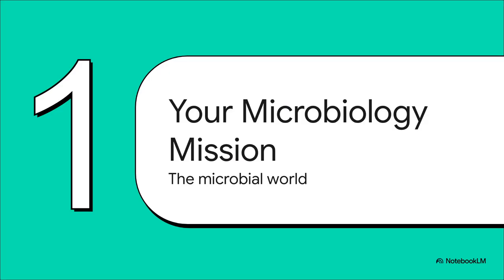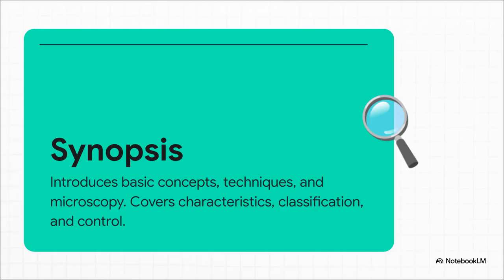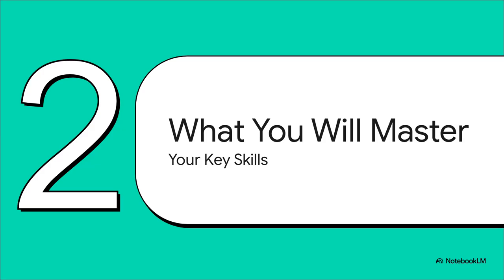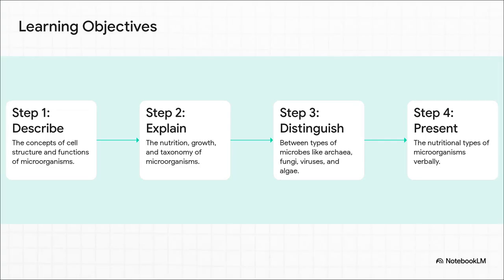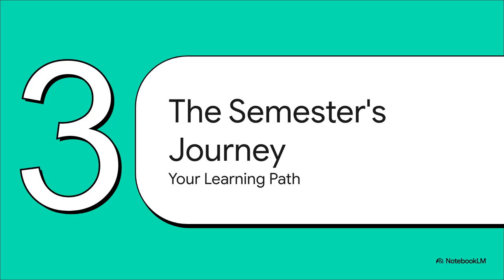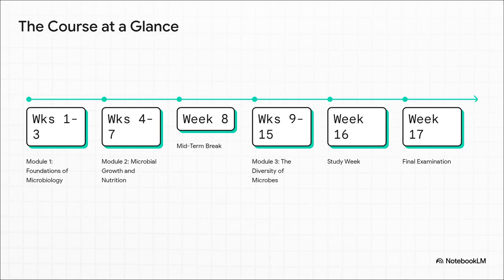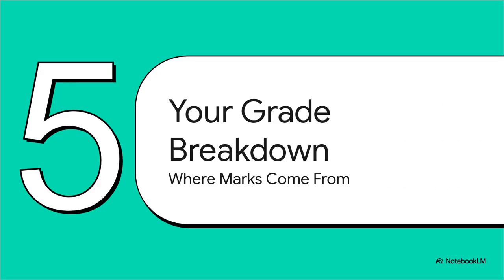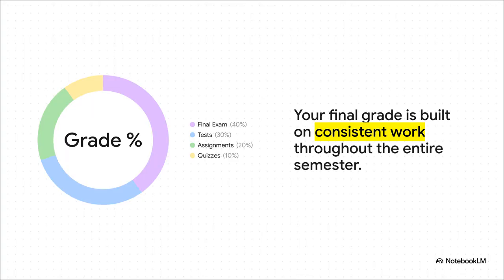Teaching plan briefing BSB1173 Microbiology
📚 BSB1173 Microbiology – Teaching Plan Briefing
Welcome to the official teaching plan briefing for BSB1173 Microbiology, designed for students and educators seeking a clear overview of the course structure, learning outcomes, and weekly content breakdown.
In this video, we explore the teaching plan generated using NotebookLM, an AI-powered tool that helps organize and present academic content efficiently. The briefing includes:
✅ Course objectives and expected learning outcomes
✅ Weekly topics and lecture themes
✅ Assessment methods and grading criteria
✅ Recommended textbooks and resources
✅ Tips for effective learning and engagement
Whether you're a student enrolled in BSB1173 or a fellow academic preparing your own microbiology curriculum, this video offers valuable insights into how the course is structured and delivered.